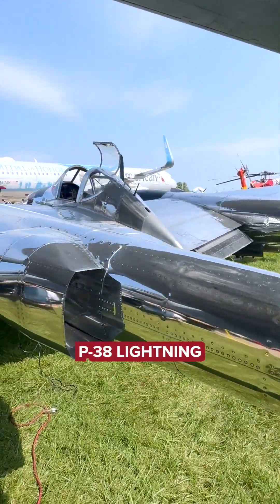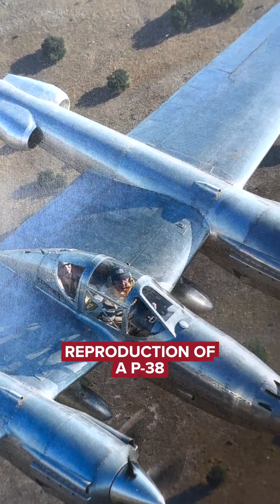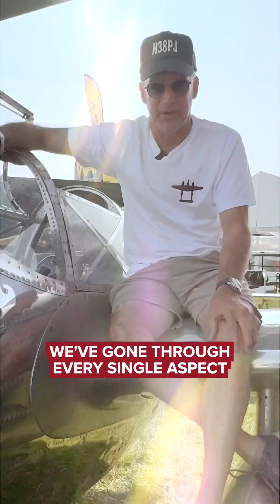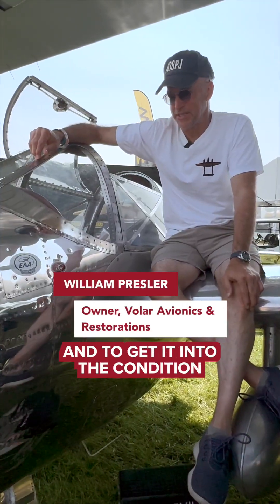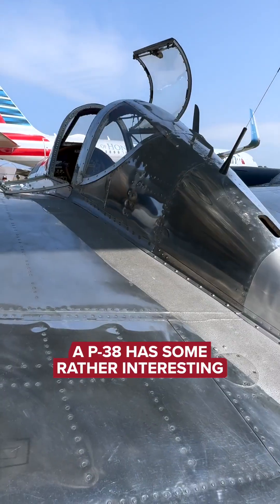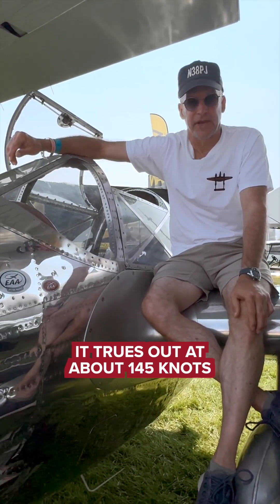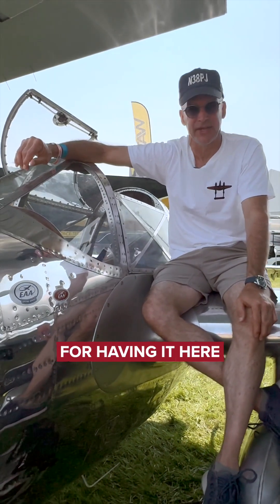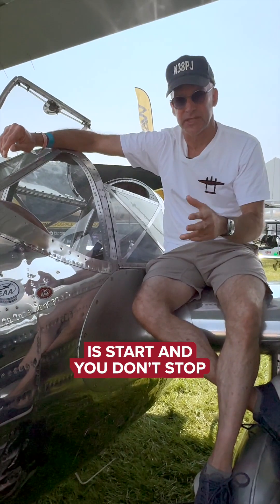Restoring a 2/3 Scale P-38 "Lightning" : A Family Legacy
We had the incredible opportunity to interview the creator of Volar's Lightning at Oshkosh this year! A two-thirds scale reproduction of the iconic P-38 Lightning, this aircraft represents a dream brought to life by William Presler, Owner of Fly Volar & Restoration, honoring his late uncle, Jim — an aeronautical engineer and rocket scientist.

This remarkable aircraft not only captures the stunning design but also soars with the elegance and strength of the original P-38. Volar's Lightning is a tribute to the lasting legacy of the P-38 and the dedication of those who keep its spirit alive.